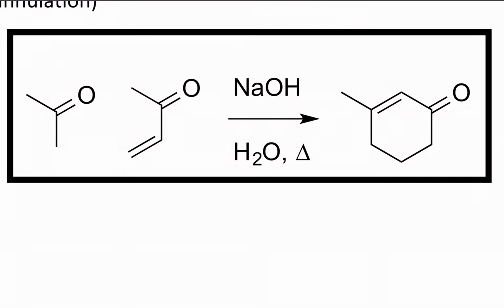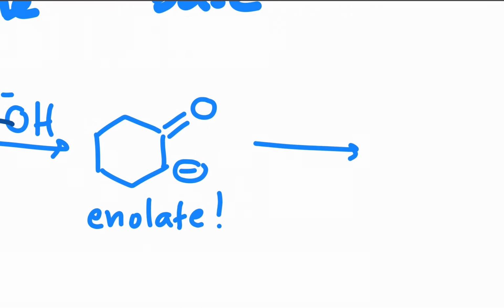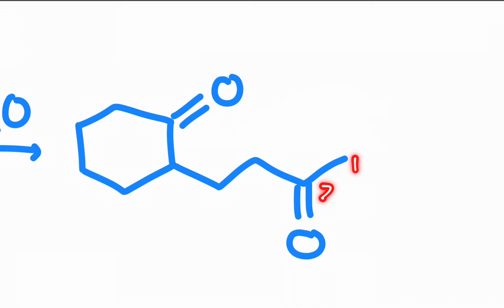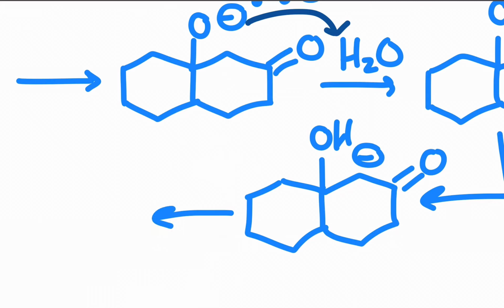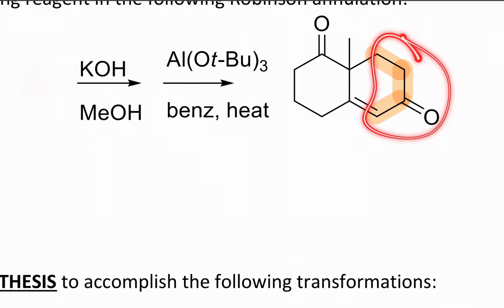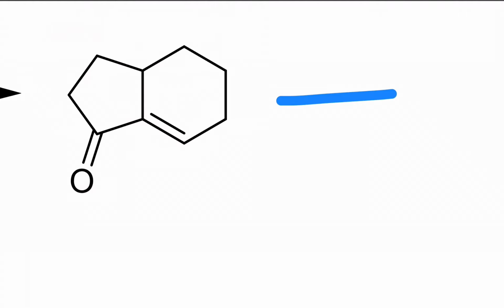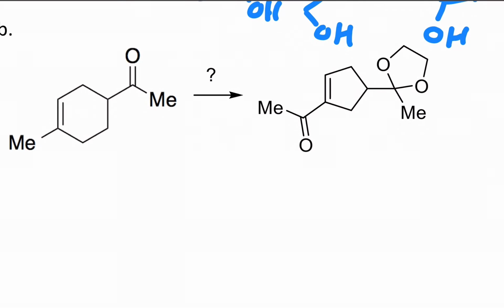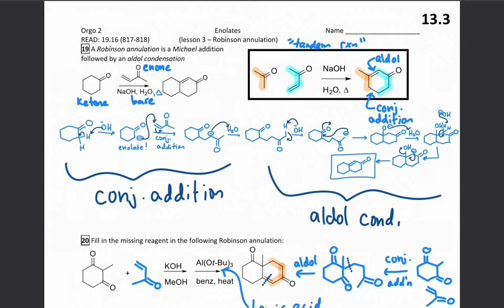Orgo 13.3 - Robinson annulation